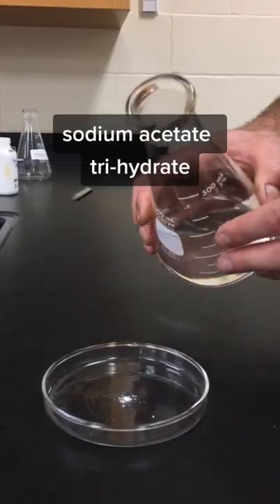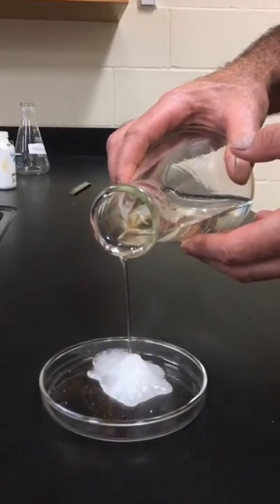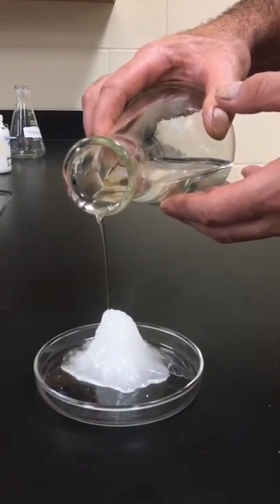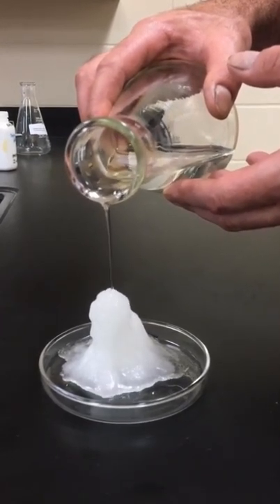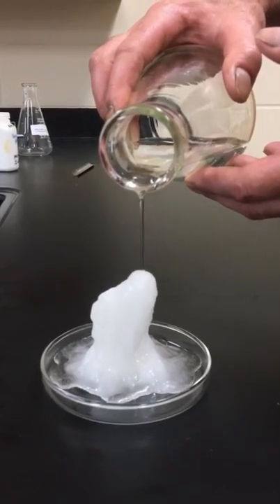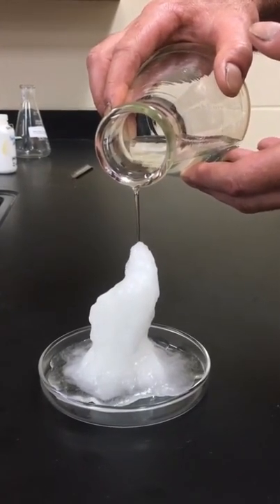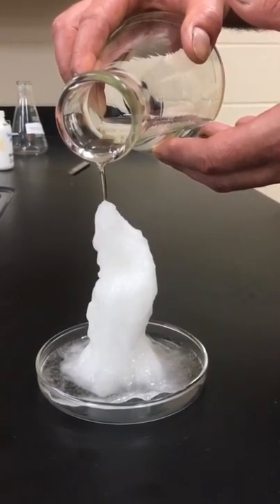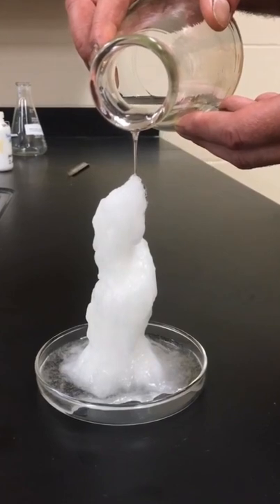Sodium acetate spiral😍😍 | Crazy Experiments